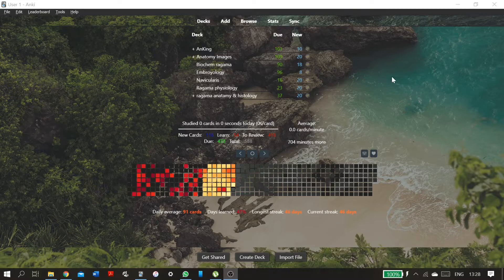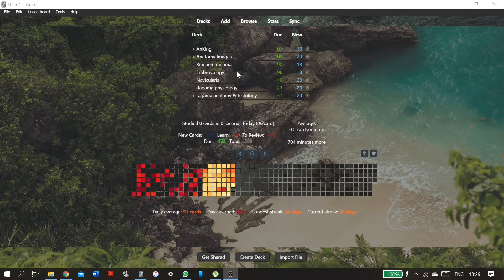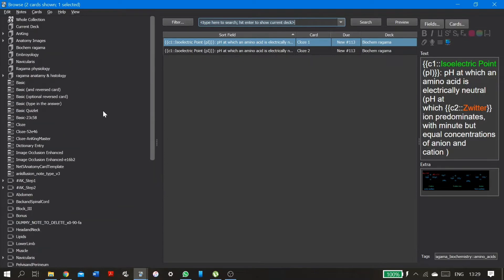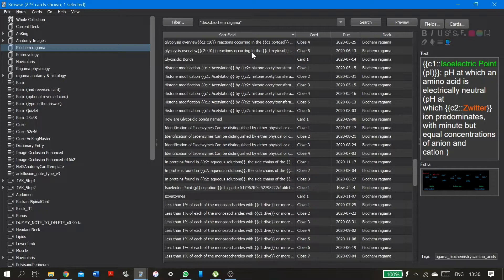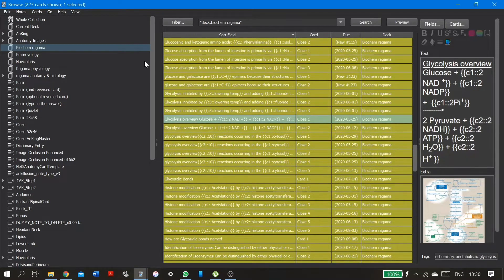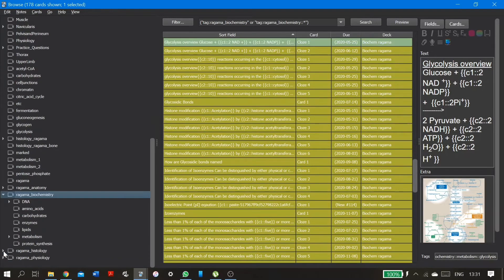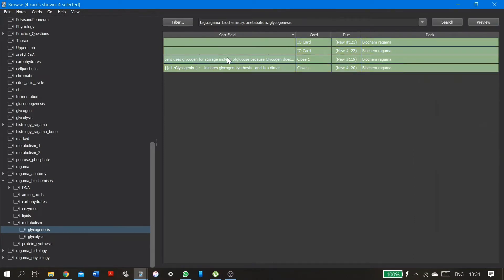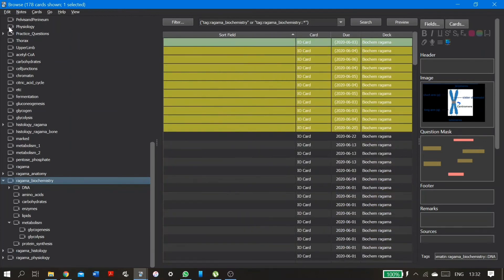Anki tutorial: How to only see the cards you want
Suspending and unsuspending cards.
Tutorial for Anki beginners.

Browser tags I'm using:
Hierarchical tags 2
Browser side by side split
Advanced search

Large premade decks for medicine:. Anking (you can find this on the anking website)
Dope anatomy( in anki shared decks)
Navicularis (a histology spot deck found in reddit r/medicalschoolanki)

𝗦𝗼𝗰𝗶𝗮𝗹𝘀:
🟢 I WILL MAKE ANKI CARDS FOR YOU!